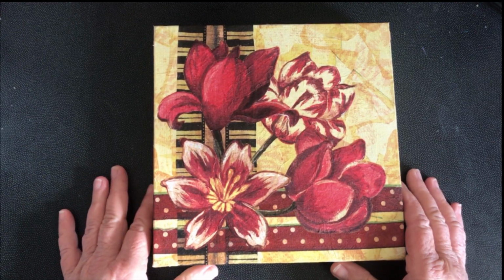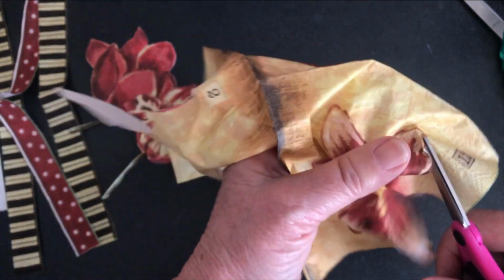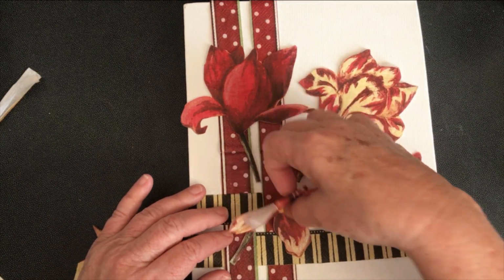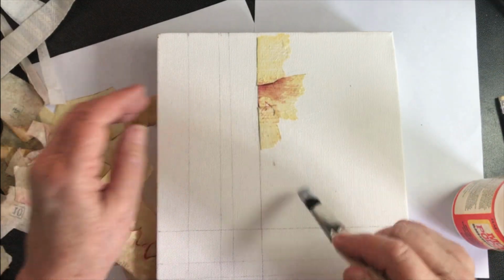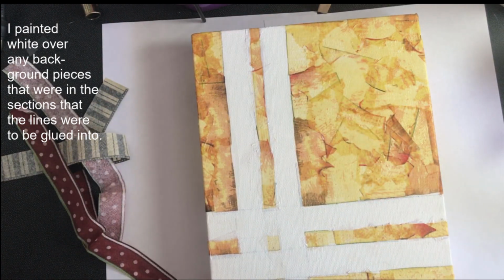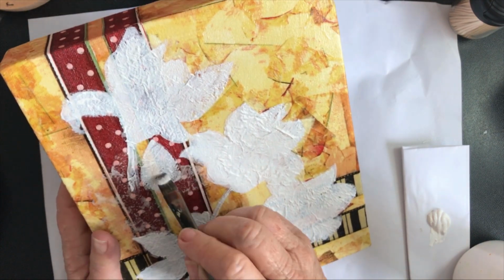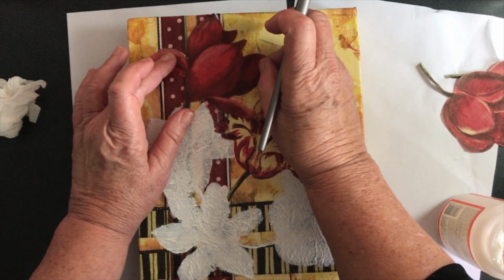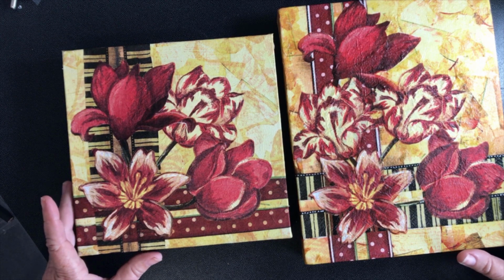Paper Napkin ART - no drawing needed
Would you like to create a simple and easy picture for your home?
No drawing or painting skills needed.

Have you seen Judy West's Napkin Art?

This tutorial shows you how to create a very pretty picture on canvas using your favorite paper napkin. Just follow these simple and easy step by step instructions.

Cut out the bits you want and glue them to the canvas. Discover how to overlap the napkin pieces and not let the background show through the shear napkin flowers.

Learn how to do this with this Step By Step Tutorial even a beginner could follow.

SHARE and your friends can get a chance to learn some new techniques also.